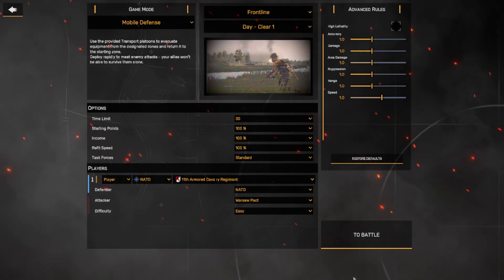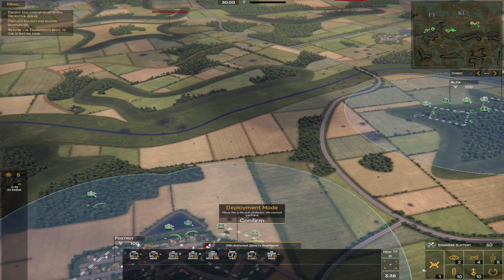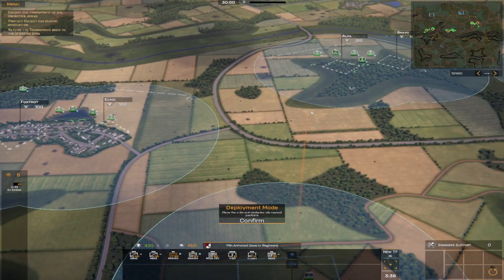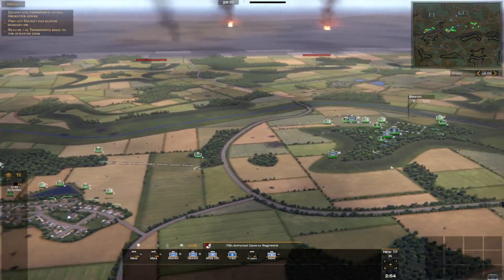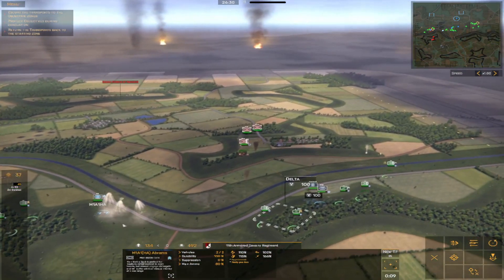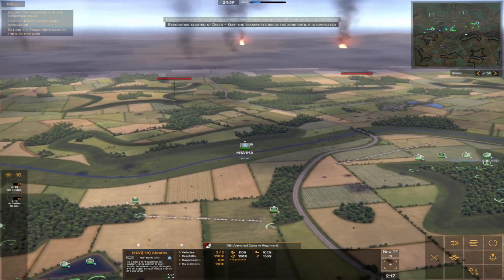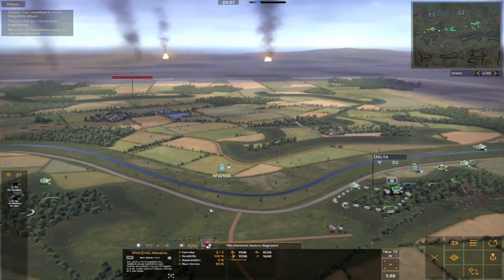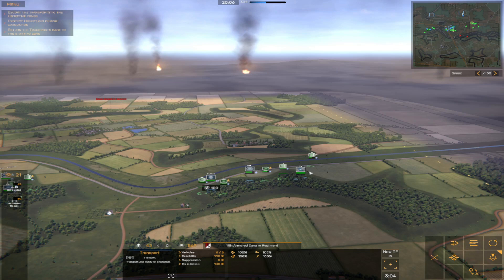SETUP THE PERFECT DEFENSE | Mobile Defense Tutorial | Regiments Gameplay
THE RED HORSE OF WAR IS RIDING THROUGH THE EUROPE ONCE AGAIN

It's 1989 and the flames of a New War are flaring up. Thousands of square miles of German landscape will become a stage for sweeping battles between the best NATO and Warsaw Pact has to offer.

Lead your Regiment through the inferno of a wide-scale Cold War conflict in this new Real-Time Tactics game. Break through the lines, call in artillery and air support, maneuver, feign retreats, and stage mobile defenses. Do not relent.

The Platoon Command system lets you orchestrate battles with unprecedented precision and ease. No need to micromanage every infantryman - you're a Commanding Officer, not a sergeant.

Form your force on the fly. Selecting the main Regiment is just a start. You can expand your army during the game by calling in unique Task Forces, each bringing its own equipment and off-map support options.

Main features
Plot-focused Campaign of several Operations that tells a complex story of warfare around the Inner German border from multiple perspectives
Seven diverse Operations, each encompassing up to several days of fighting. Fight tactical battles, manage limited resources in the lulls between combat, make operational decisions, and lead your Regiment to victory
Three distinct skirmish modes with varied, dynamic objectives
Over 100 authentic vehicles modeled, combined into a multitude of different formations. Deploy such iconic vehicles as Leopard 2, T-72M, or M2 Bradley Fighting Vehicle
Command Regiments, Brigades, and Task Forces from a multitude of factions: Soviet Union, USA, East and West Germanies, Belgium, UK - with more to come
Aggressive, competent AI that can challenge experienced RTS players
On-the-fly force customization, rewarding adaptability, and creativity
Deep game mechanics, simulating the Cold War era mechanized fight with great detail
Visceral visual effects, bringing WWIII to your screen in all its terrifying glory
Smooth learning curve and high accessibility even to novice RTS players
Refined controls that make commanding hundreds of soldiers a breeze